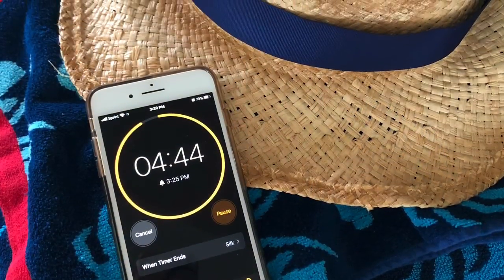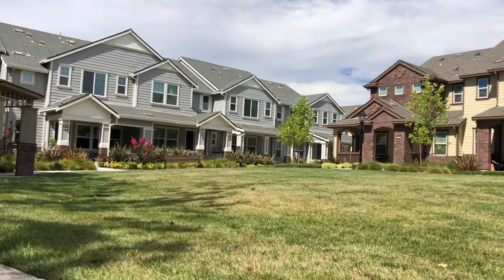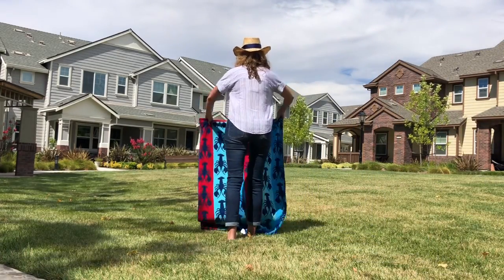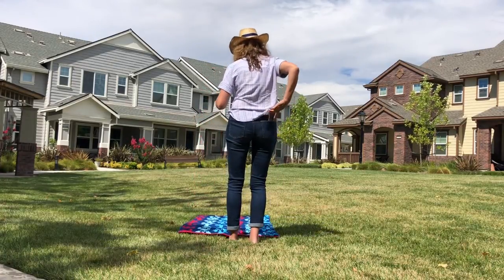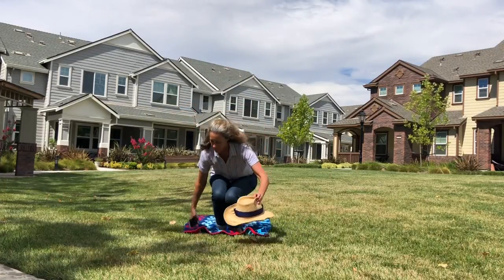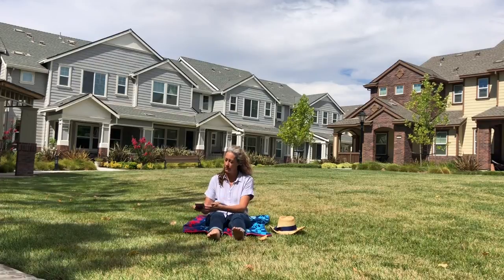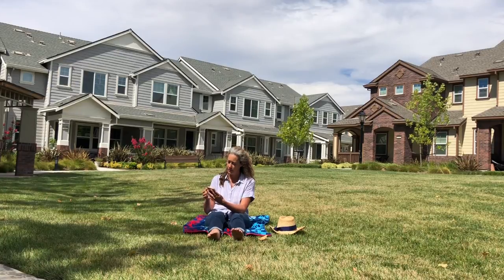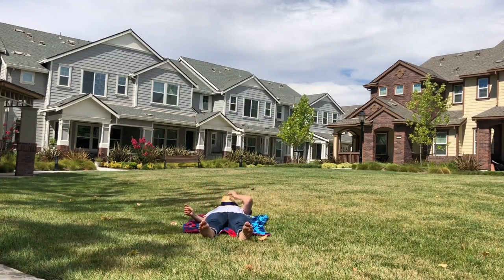Earthing with Yoga Teacher Edie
Let's head outside for an Earthing Meditation with Yoga Teacher Edie. Earthing is when we take time to be in nature and directly connect with the earth. Find a comfortable place to sit or lay down on the earth, bring a blanket, a timer and a hat and breathe for 5 minutes today. Earthing will help you relieve stress, feel a bit more grounded and connect with nature and the earth. Let us know how you feel afterward!